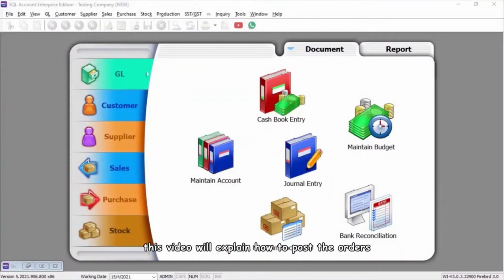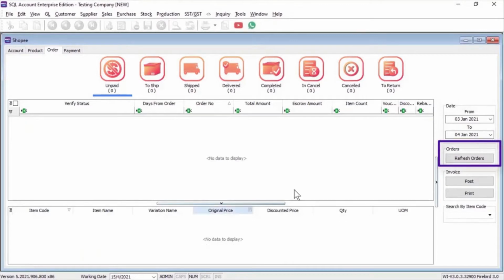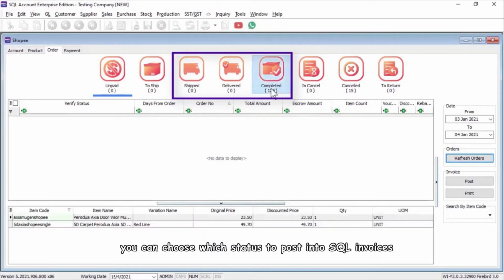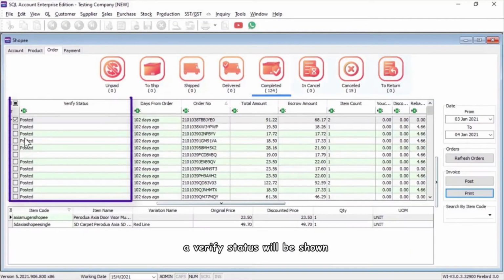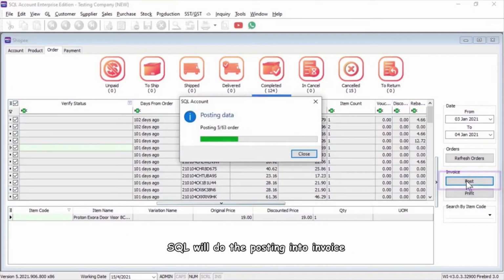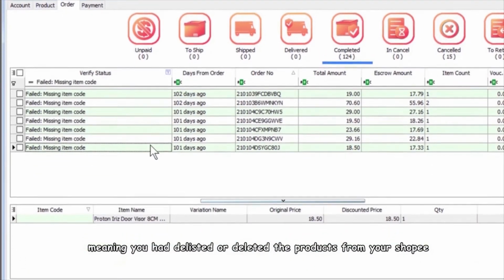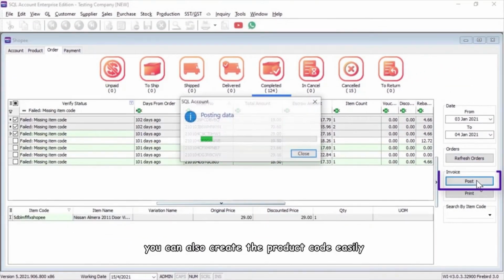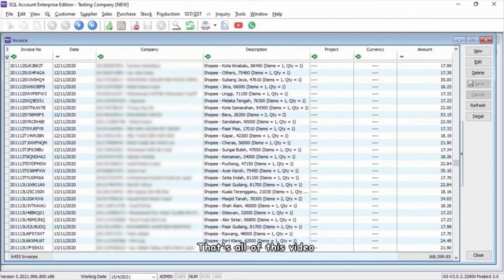Syntax SQL Accounting System Import Shopee Orders Into SQL Accounting System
In this SQL Accounting System Tutorial, we will teach you how to  import Shopee Orders Into SQL Accounting System. You may import based on date range and status of those orders. Order Number will become SQL Accounting System Invoice Number.

Salesx销售  .  Training培训  .  Support支援